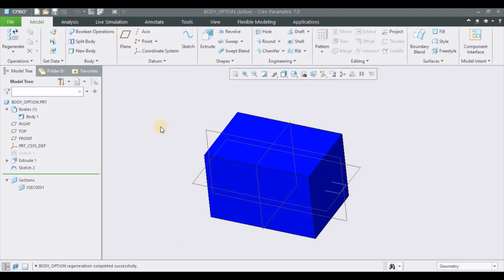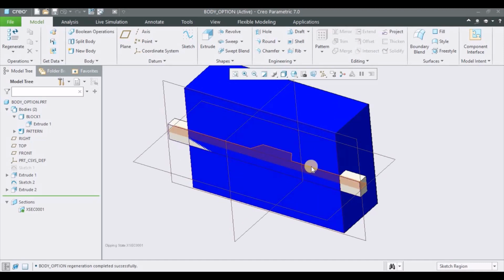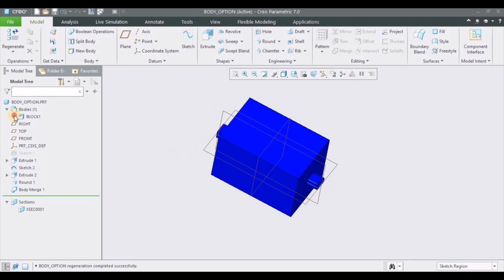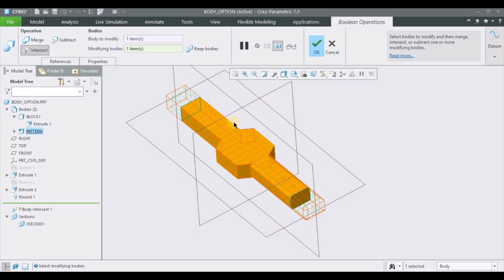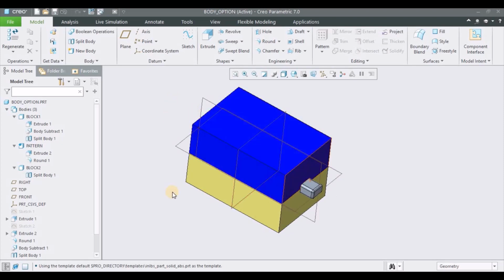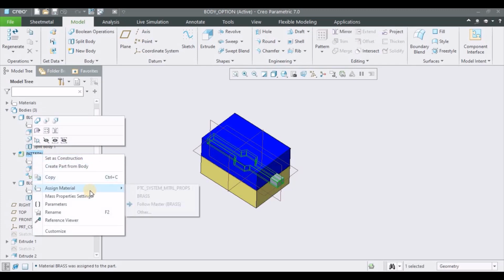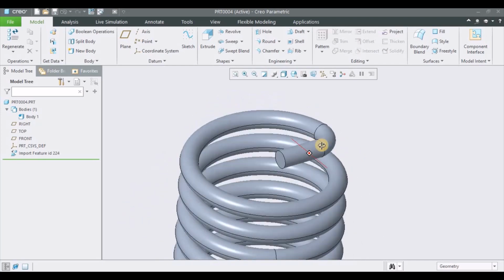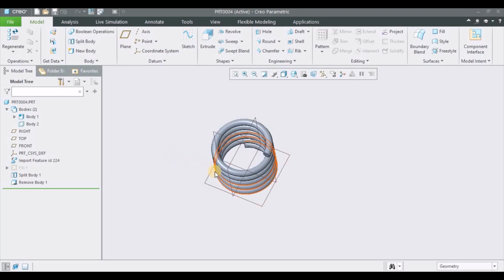Multibody concept and options in PTC CREO 7/8.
PTC has recently introduced a different approach for part modeling. You can watch this video to learn the changes and understand multibody concept .